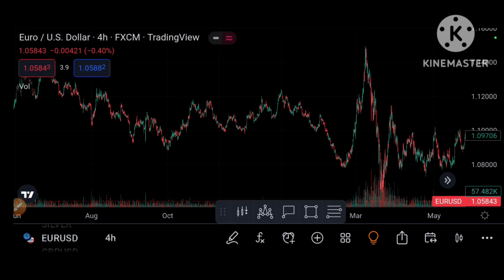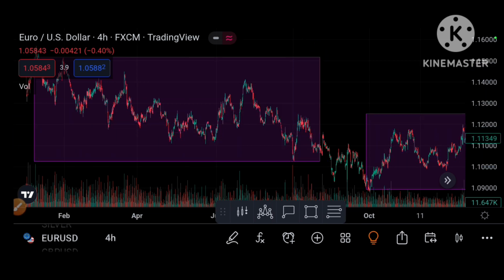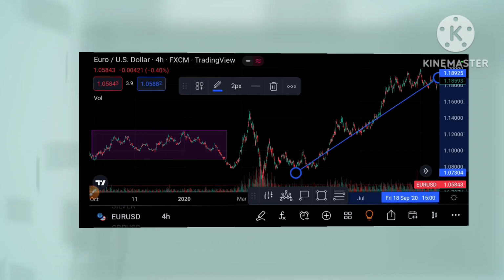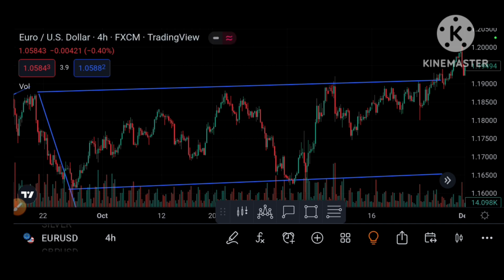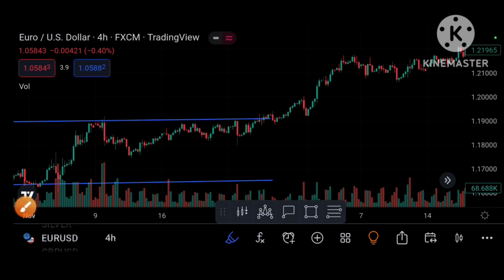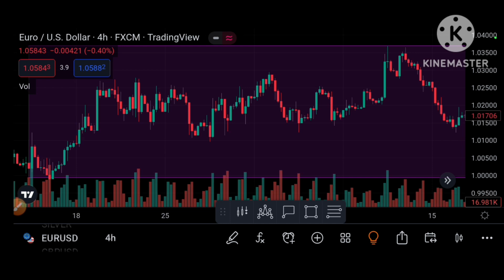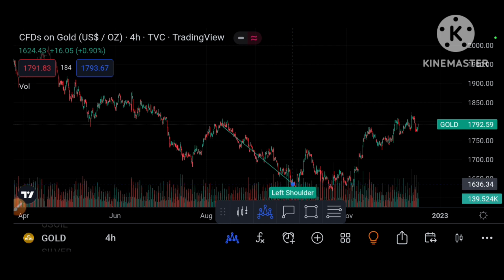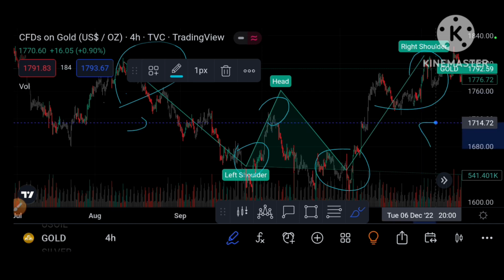Top 3 charts patterns that will make you money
This video illustrates the top 3 chart patterns and how to look for then
It also shows how to use them in your trading system
It also shows how they cab be identified
Including systems trends